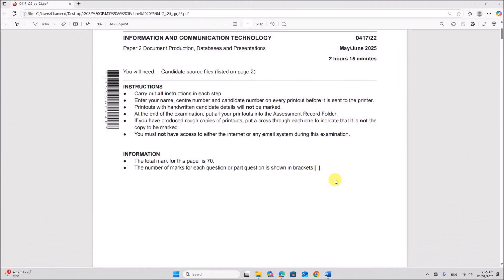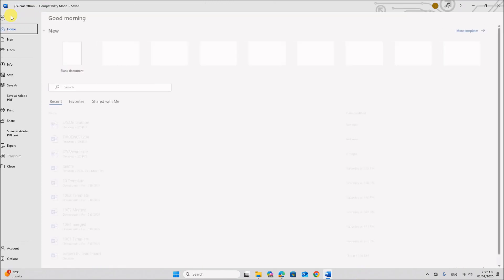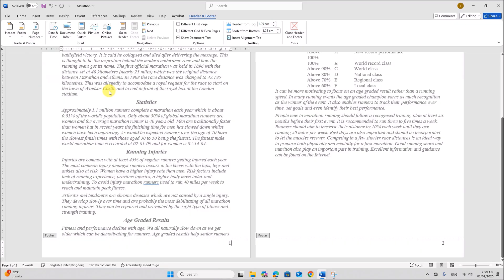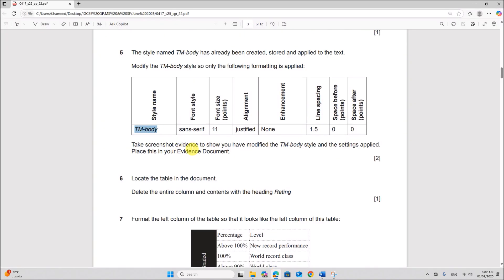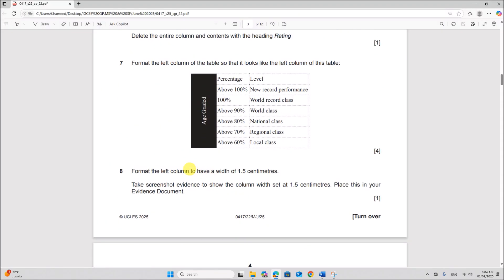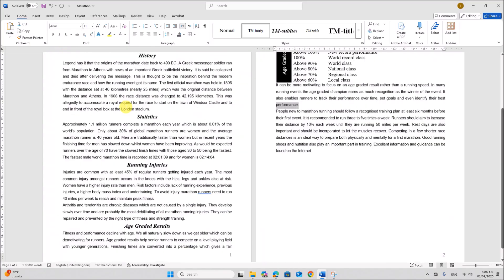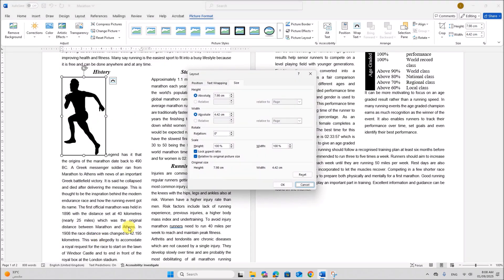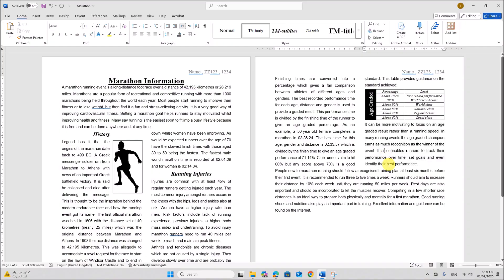IGCSE ICT (0417) June 2025 Paper 22 - Document Production